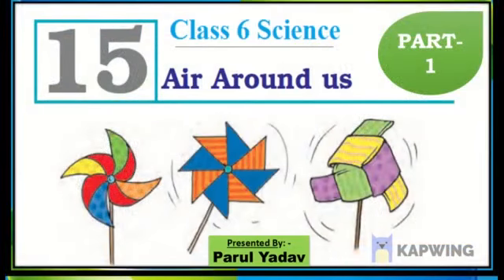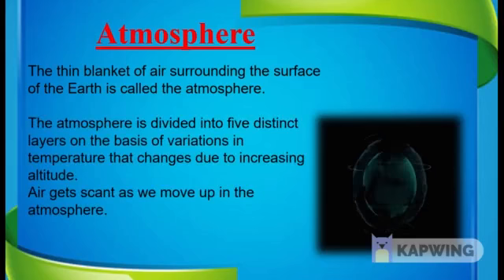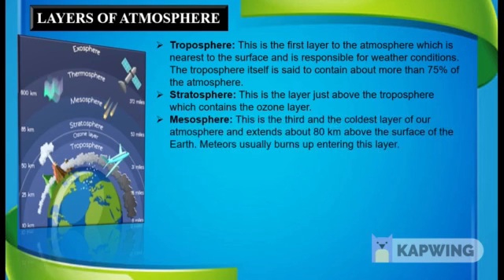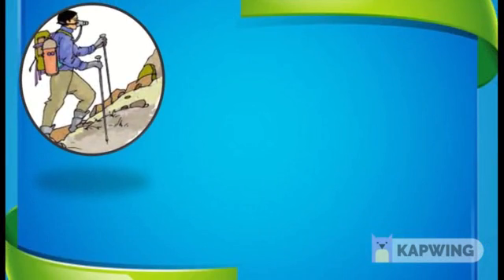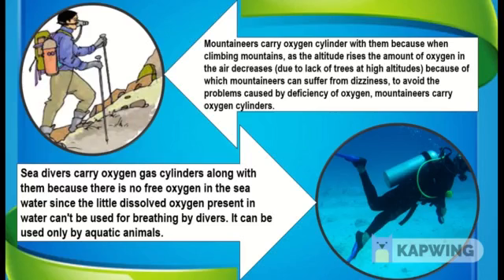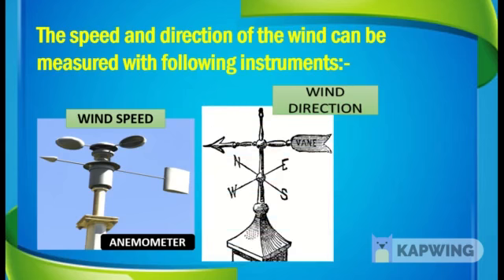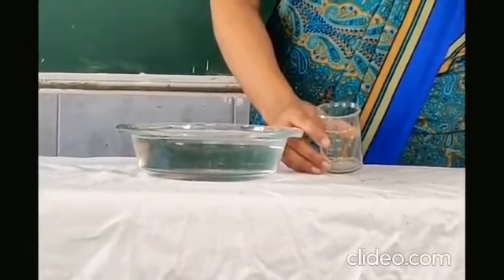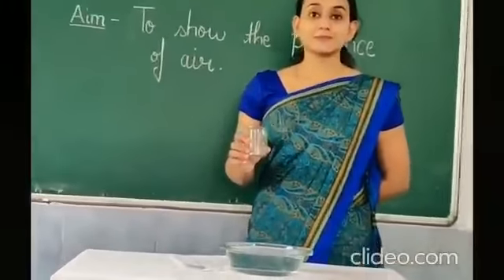CLASS- 6 SCIENCE NCERT CHAPTER- 15, AIR AROUND US (PART- 1) By Parul Nihal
CLASS- 6 SCIENCE NCERT CHAPTER- 15, AIR AROUND US (PART- 1)